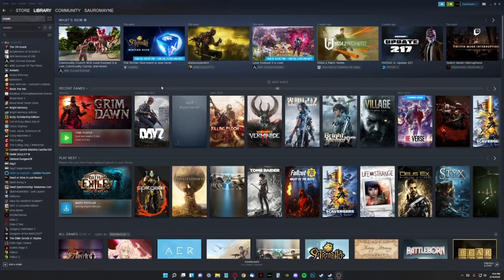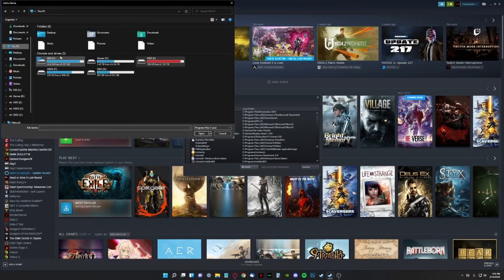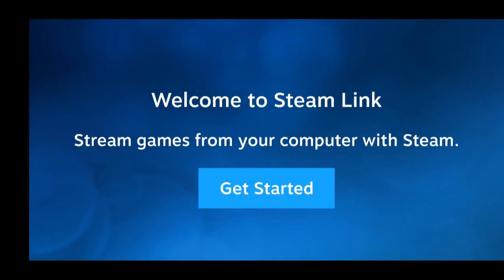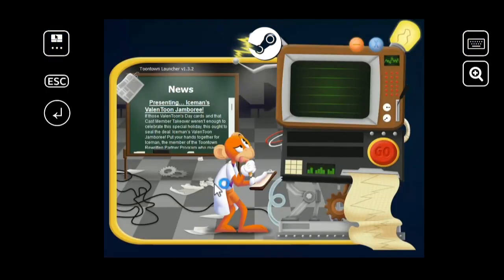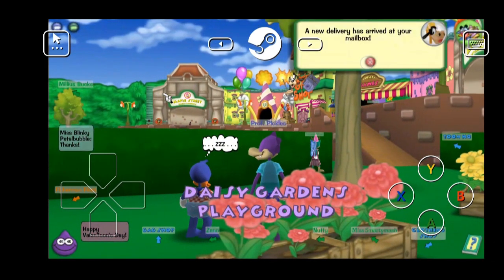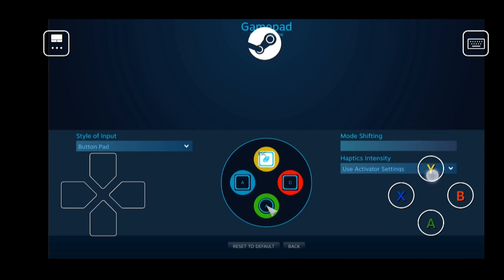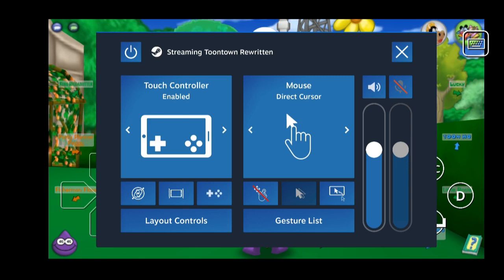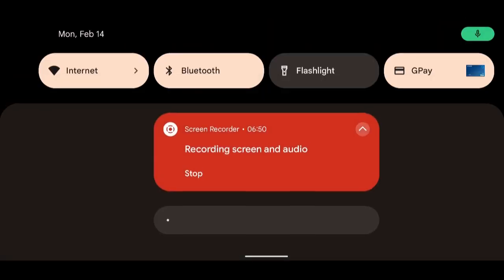Play Toontown Rewritten on a Mobile Device through Steam Link (10 Minutes or Less)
Requirements: PC, Decent internet connection (wired preferred), Mobile Device

This is a tutorial video that explains how to setup steam link on your phone for use with Toontown Rewritten (or any Toontown variant).

This was done using an Android Pixel 3XL phone. I do not own an iPhone or Apple device and do not know if it works the same on iOS. If something differs on iOS please let me know.

My phone is old and the microphone is not great, so sorry for any poor audio quality.